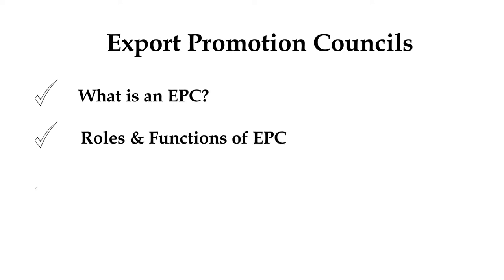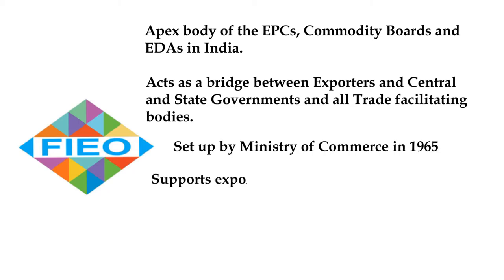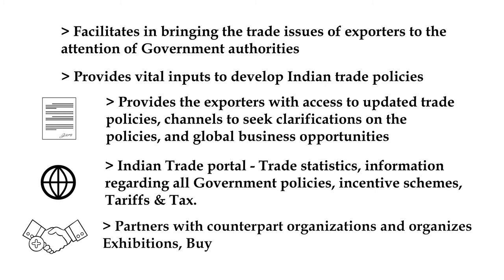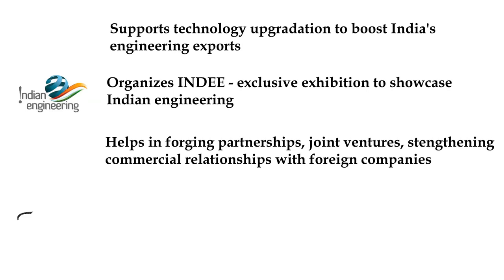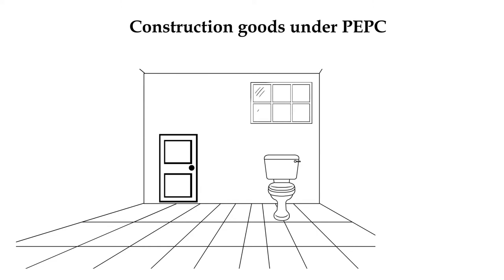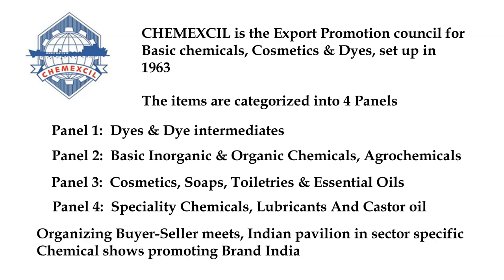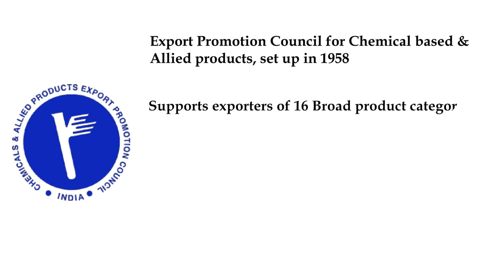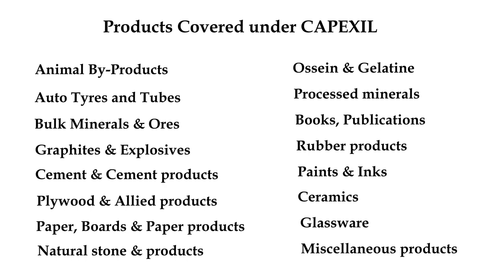Export Promotion Councils - FIEO, EEPC, PEPC, CHEMEXCIL, CAPEXIL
Are you ready to grow your exports business by spending 20 minutes everyday?

Join our Exports Breakthrough Challenge.

This video explains the Export promotion councils in detail.
1. FIEO
2. EEPC
3. PEPC
4. CHEMEXCIL
5. CAPEXIL

If you are an exporter looking for guidance on the best tools, market conditions, and network for your export business growth, check our